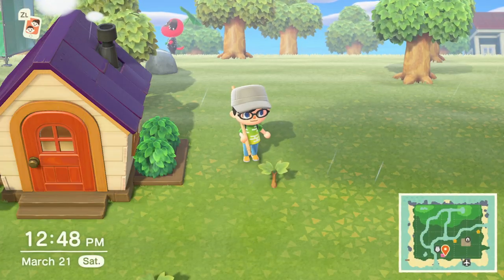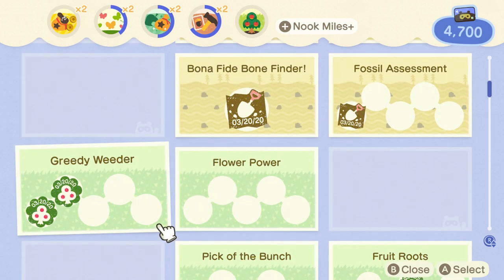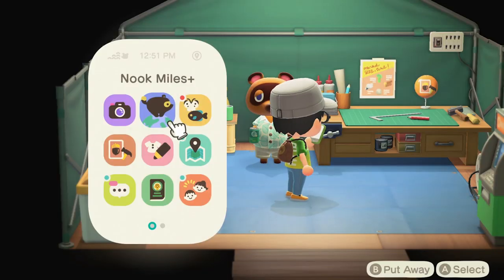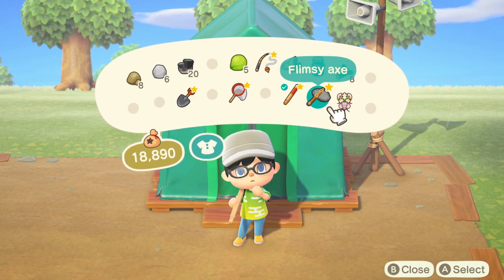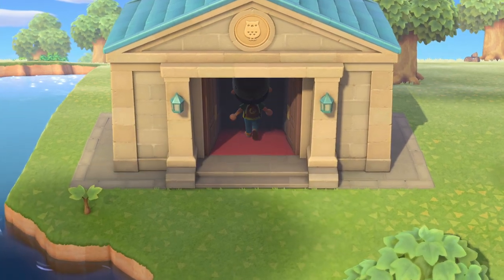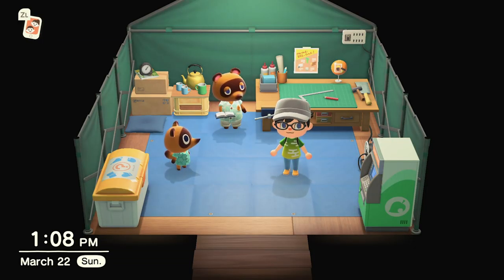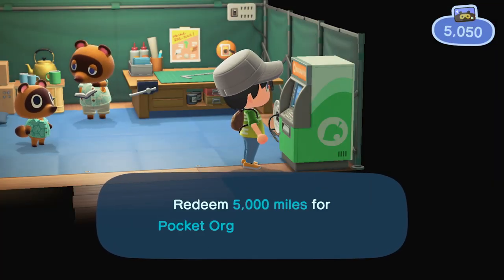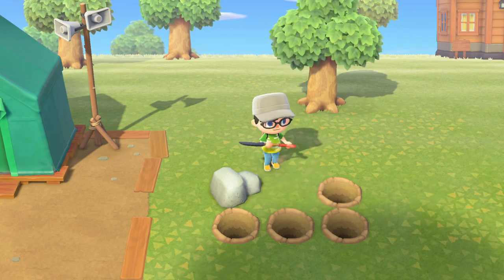Animal Crossing New Horizons TOP 5 TIPS AND TRICKS! Make Money, Progress Faster & More!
Animal Crossing: New Horizons is a life simulation video game developed and published by Nintendo. The fifth main series title in the Animal Crossing series, New Horizons was released on the Nintendo Switch on March 20, 2020. Craft everything from tools to creature comforts as you create and customize your island community.Show off your island utopia to family and friends—or pack your bags and visit theirs. In Animal Crossing Live life at your own pace as you garden, fish, decorate, hunt for bugs and fossils, get to know the animal residents, and more. The time of day and seasons match real life, so something is happening on your island whether you’re there or not.